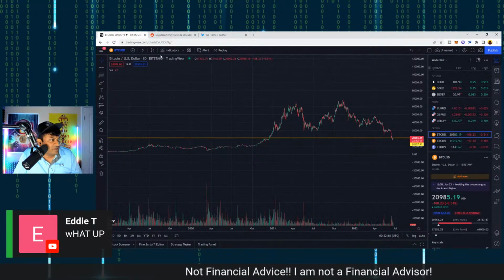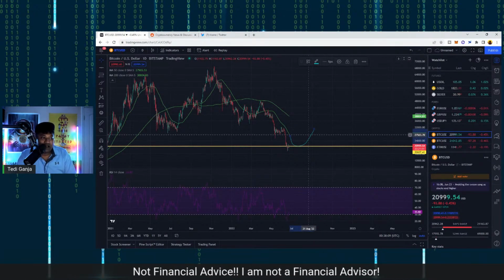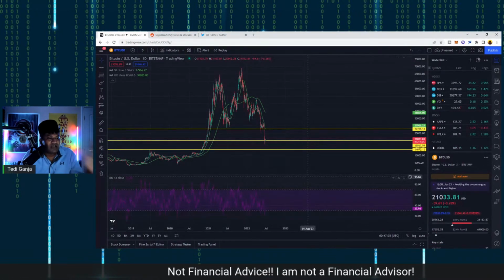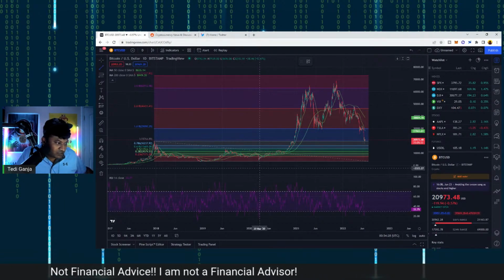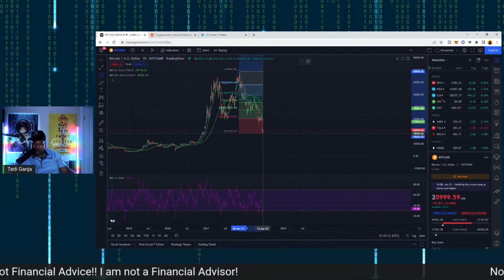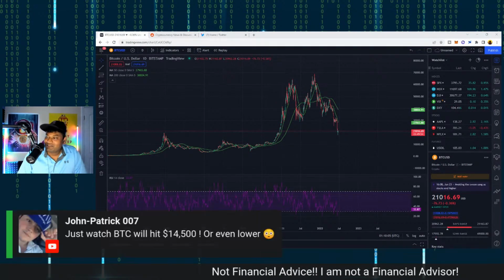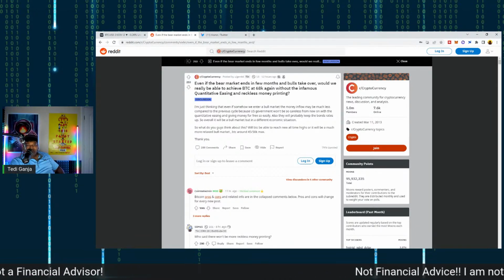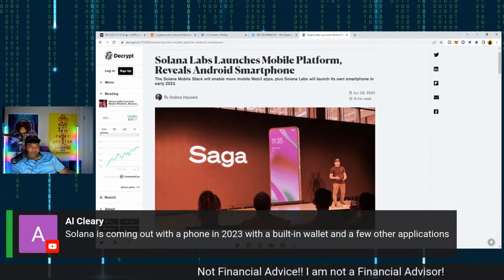What is the next expected high for bitcoin? #81